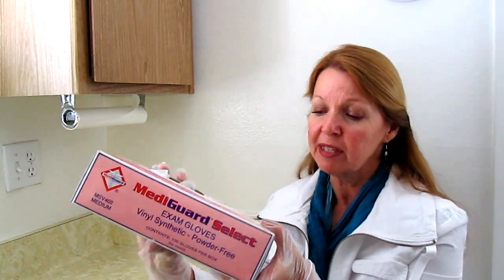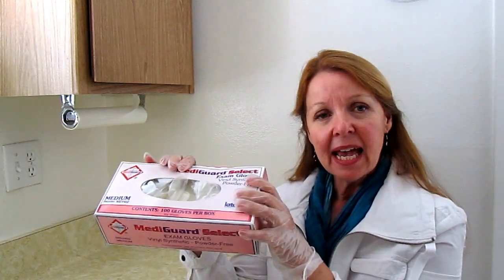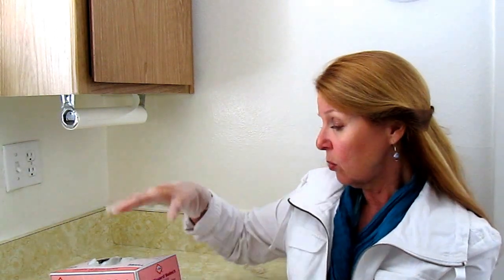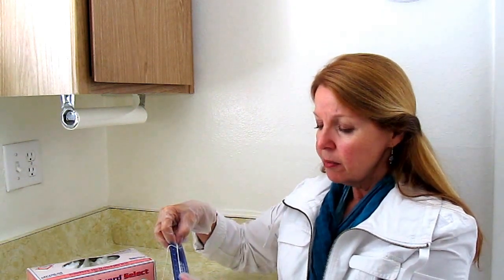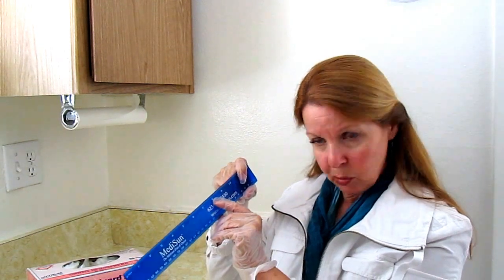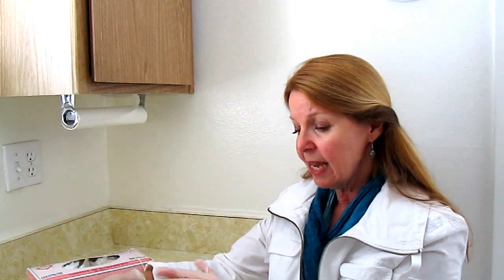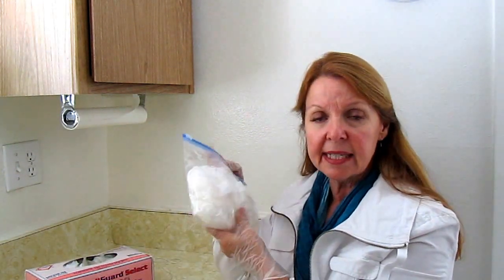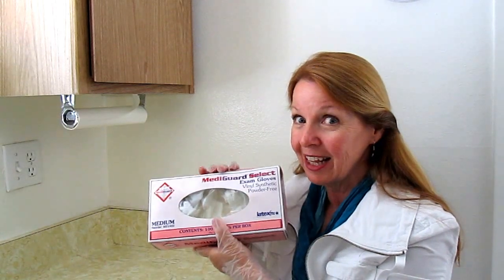Disposable Gloves For Emergencies- What Size Gloves Prepping Supplies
Disposable Gloves For Emergencies- What Size Gloves Prepping Supplies Stock up on disposable medical gloves for emergency first aid situations.  Disposable gloves are necessary for situations involving blood, bacteria, body fluids, chemicals, and any gross things.  How to know your glove size?  What size gloves do I need?  How to measure glove size?
 Measure the circumference of your hand to find the correct size.  A supply of medical grade disposable gloves is a must have Prepping Supply.

★☆★ RECOMMENDED RESOURCES: ★☆★
Disposable Gloves